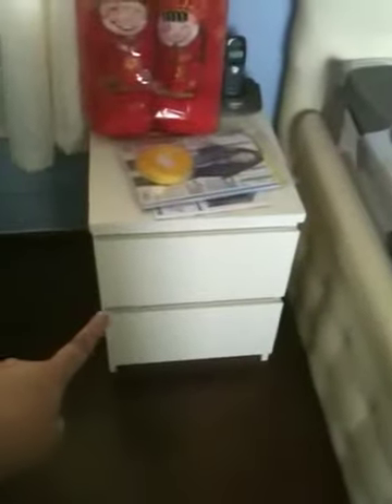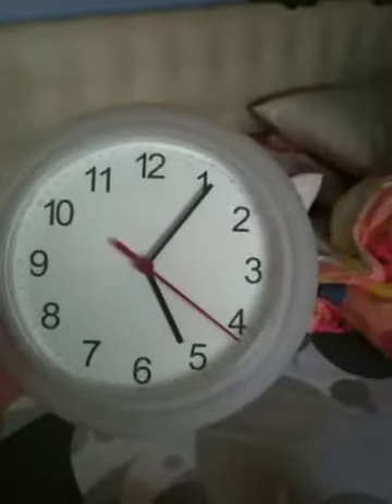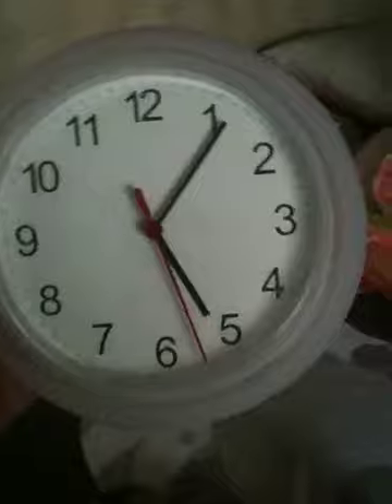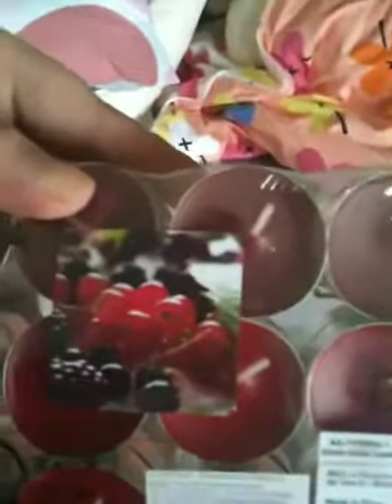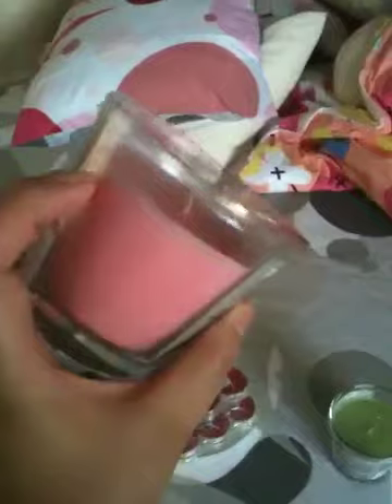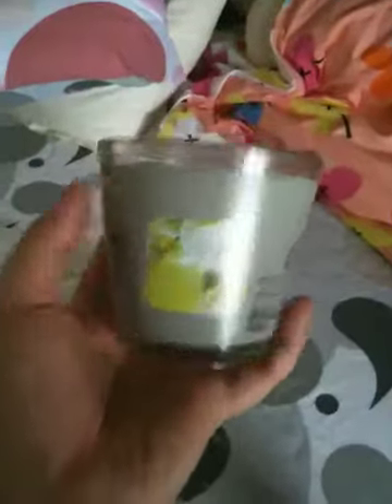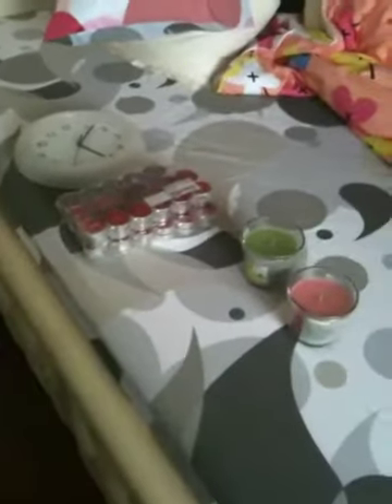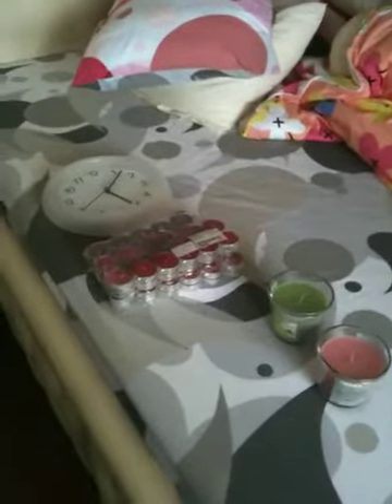haul@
Went shopping at ikea with my HuBby when he off day! He bought a small side bed cupboard for me & different flavors candles for me too plus a simple clock for our living room!  Hope u guys enjoy ya! Take care!